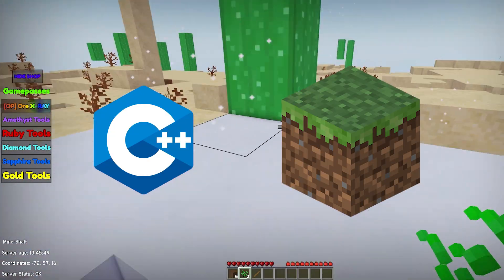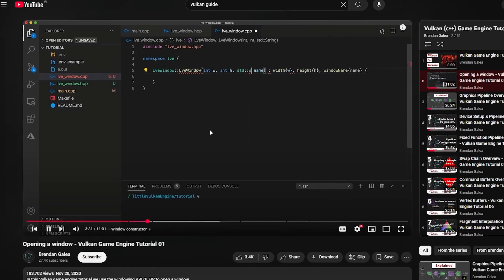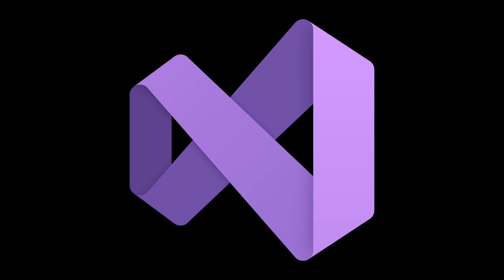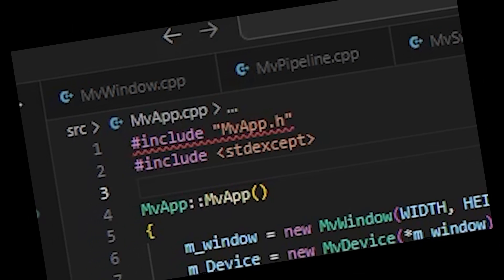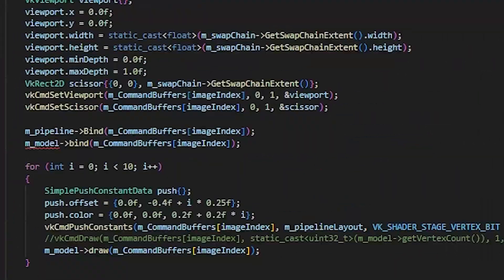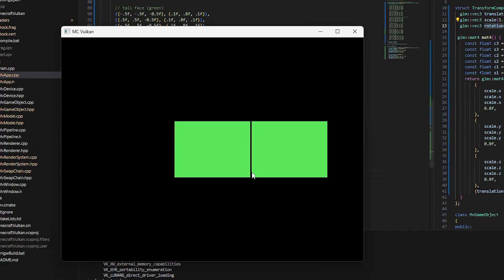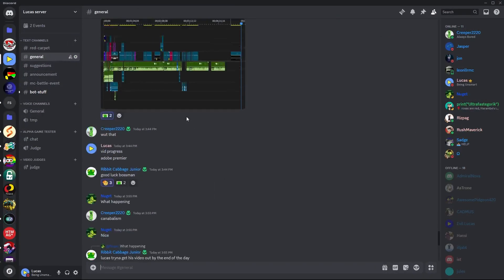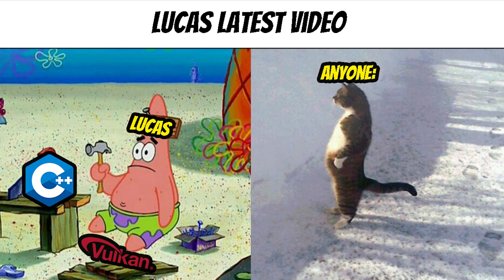A Minecraft Clone journey in C++ Vulkan - part 0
first video towards making a Minecraft clone. If you don't count the other 2 ones...